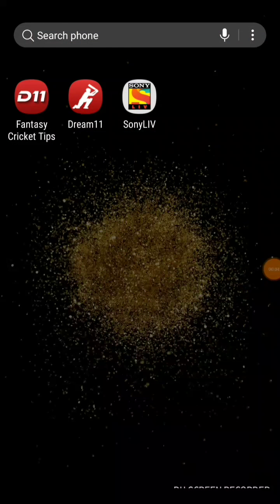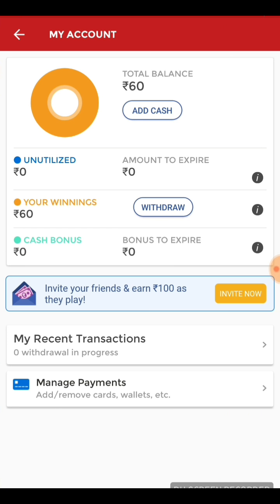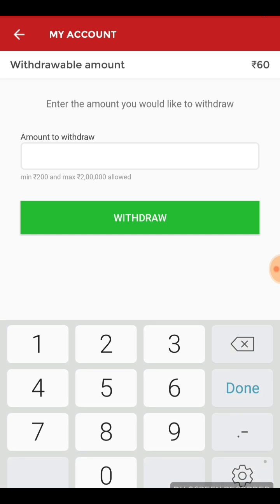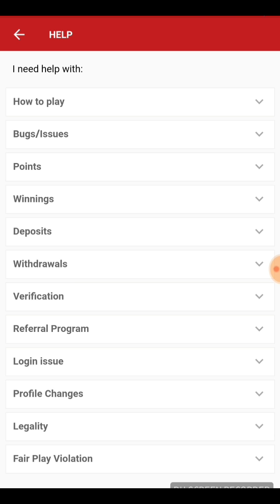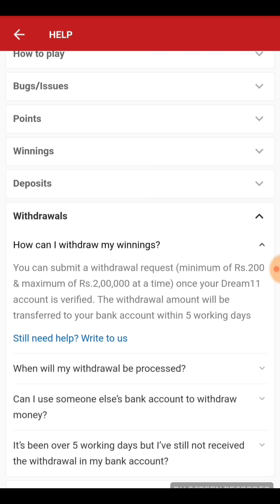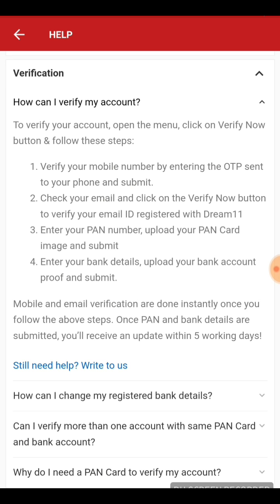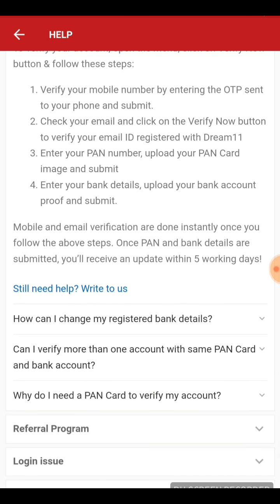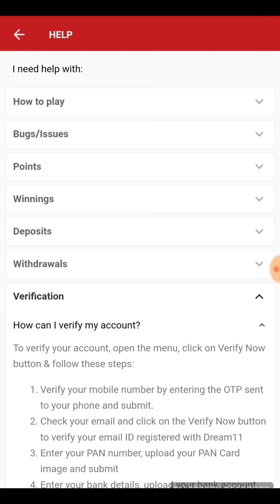How to withdraw money from dream 11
All that you need to know for withdrawing money from dream 11